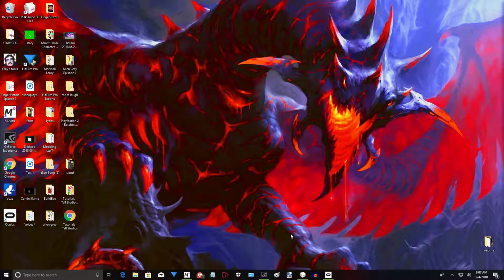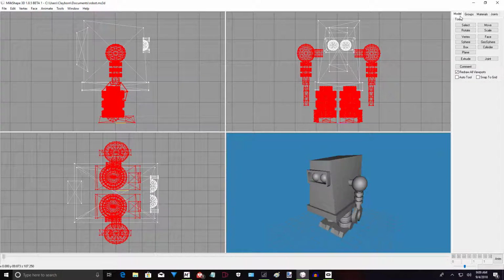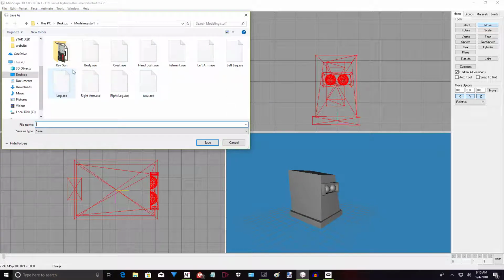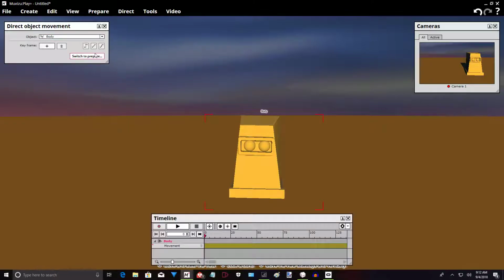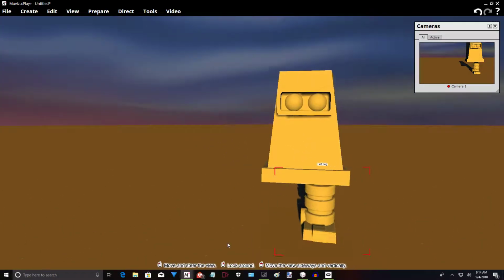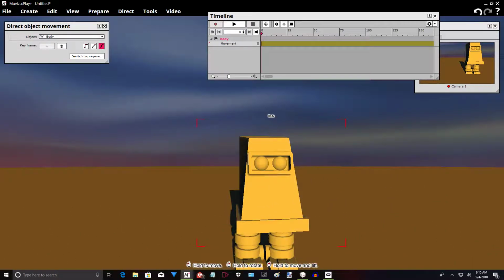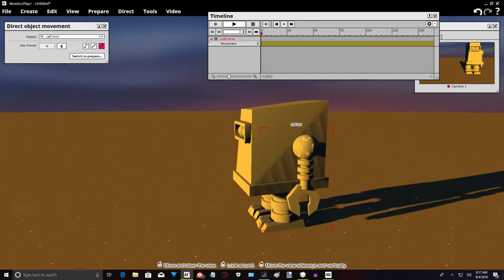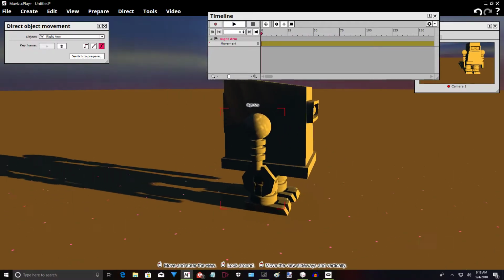How to Animate in Muvizu using Key Frame (Part1)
This Part I'll show you how to export the model and then import it into Muvizu using Key Frame to put it back together!